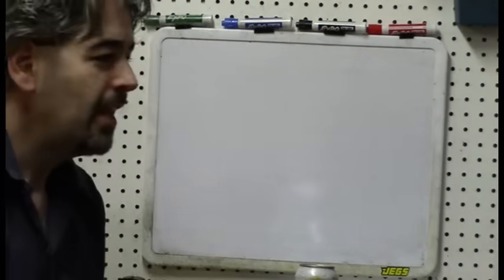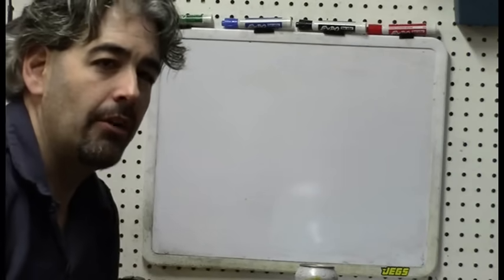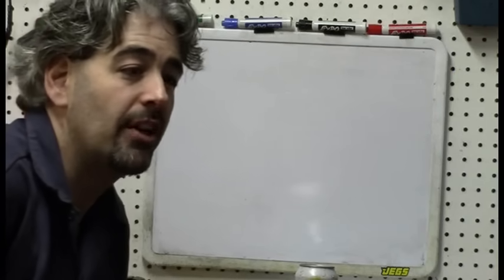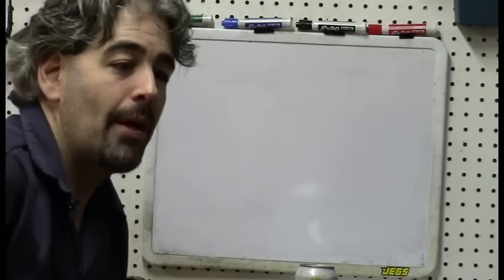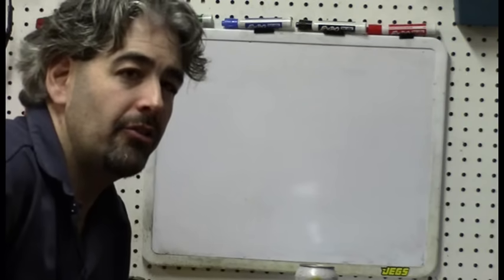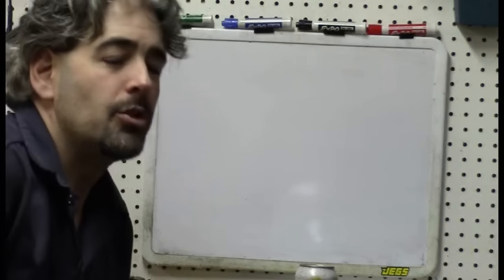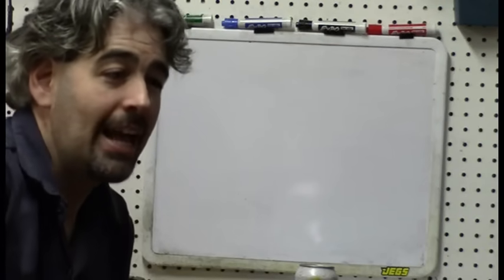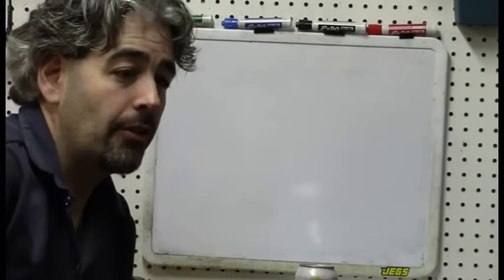Secret of Engine Problem Diagnosis- Fuel Trims Pt.1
One of the best techniques for diagnosing check engine lights or engine problems especially for lean or rich engine diagnostic trouble codes (DTC's) is to examine and interpret Fuel Trim data.  This video will help the home mechanic learn how to use a very basic scan tool to develop powerful diagnostic capabilities and prevent changing parts unnecessarily.